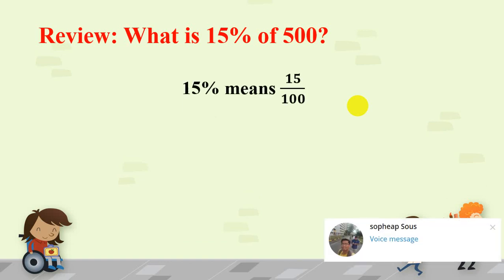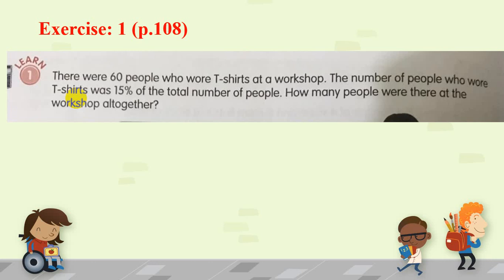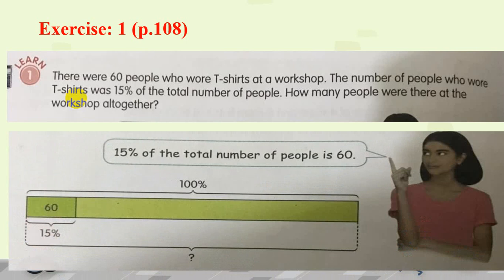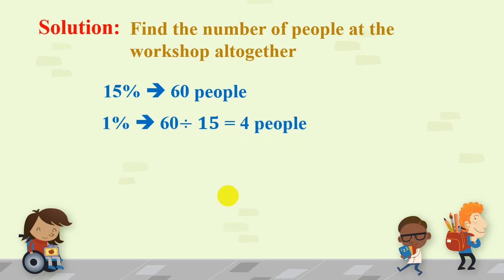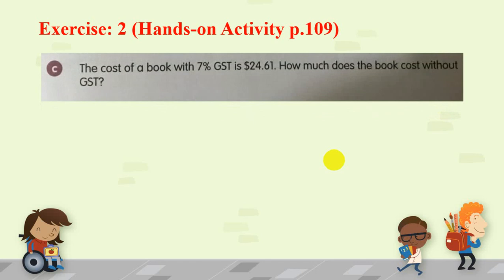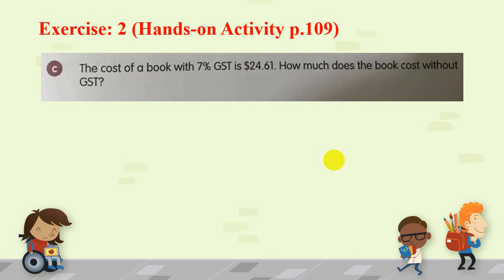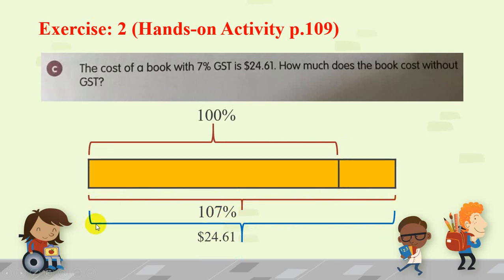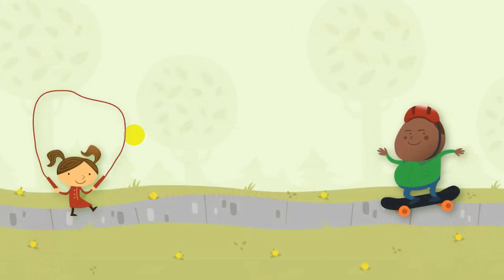G6 Lesson 1 Finding Percentage